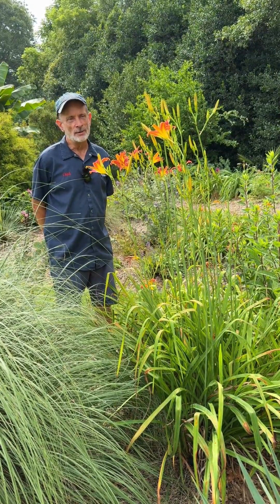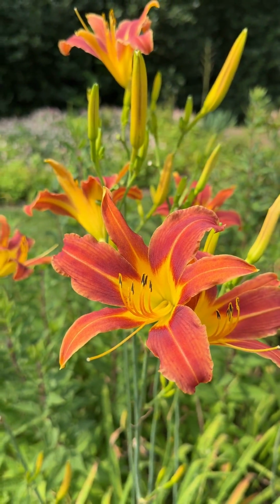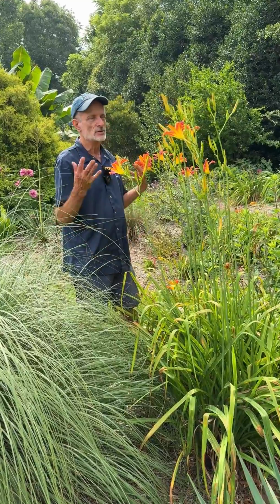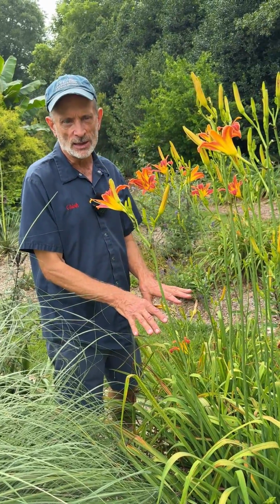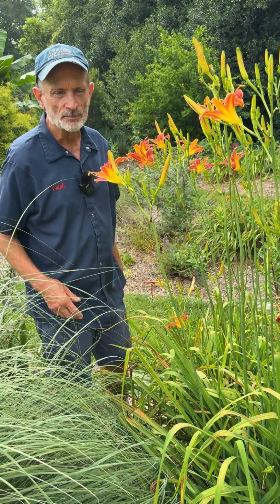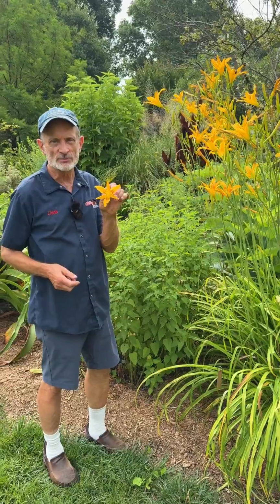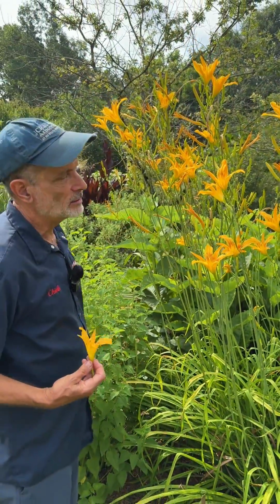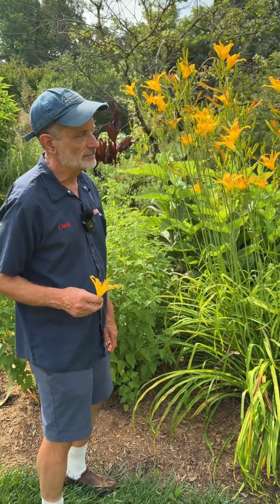Fall in love with tall and handsome Hemerocallis 'Chancellor' and 'Autumn Minaret'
Doug loves daylilies and he loves tall plants, so naturally, Hemerocallis 'Chancellor' and Hemerocallis 'Autumn Minaret' get his stamp of approval! The flowers are held so high above the foliage that many visitors have to look up to see them. A very desirable trait for gardeners who like to create layers of color and texture in their landscapes. Zones: 3a to 9b.

Plant Delights Nursery exists to support Juniper Level Botanic Garden - a 28-acre educational, research, and display garden. JLBG campus contains more than 27000 plants, many of which are unique, rare, endangered or extinct in their native habitat. Our mission is to collect, study, preserve, propagate, and share these plants with gardeners around the world. Every plant you purchase supports our ex-situ conservation efforts and helps preserve botanic diversity in the face of climate change.